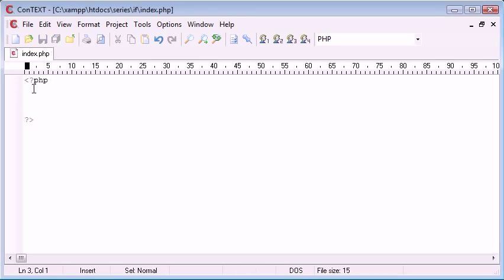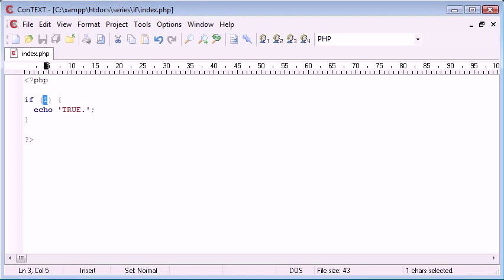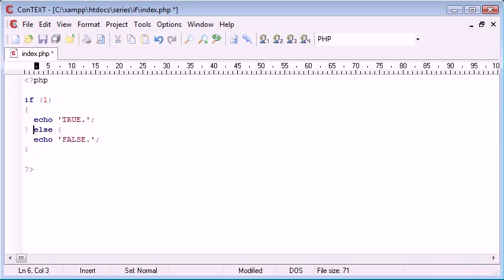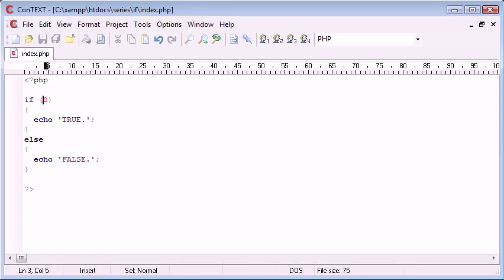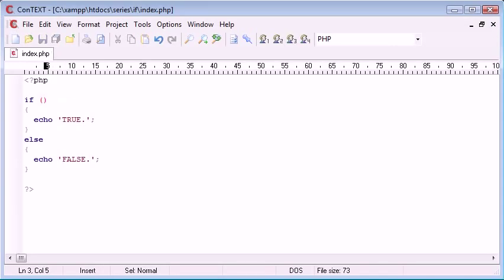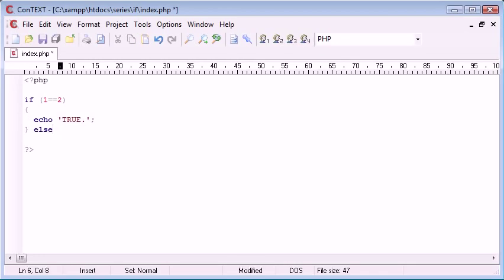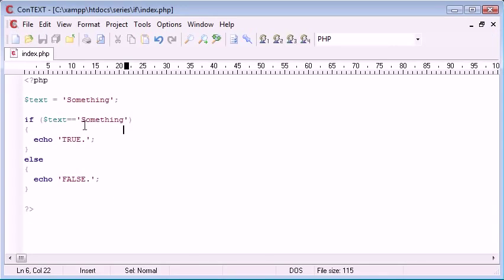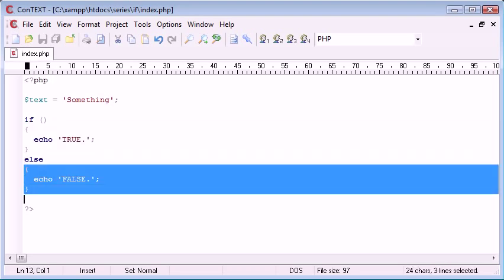Beginner PHP Tutorial 18 if if else Statement